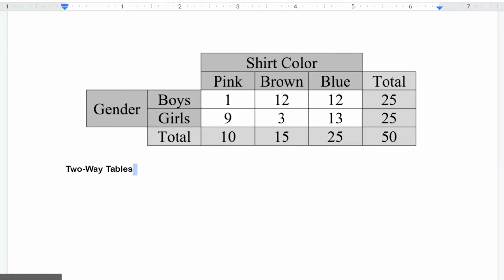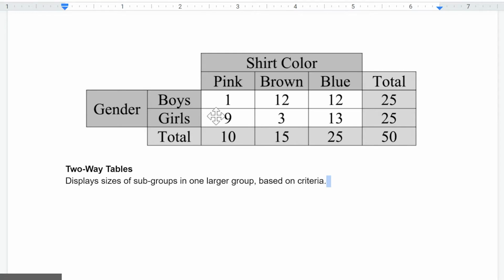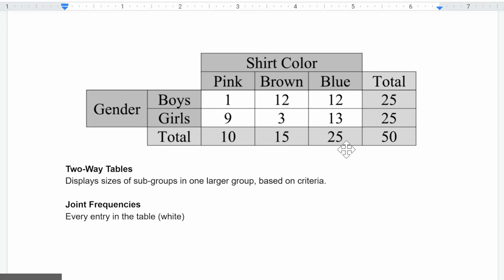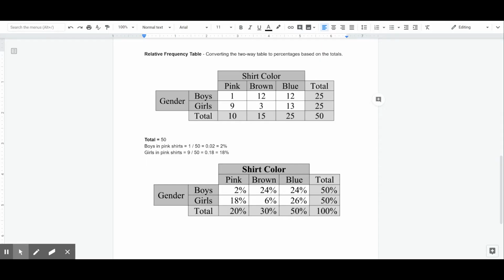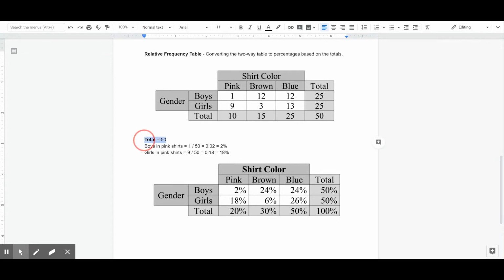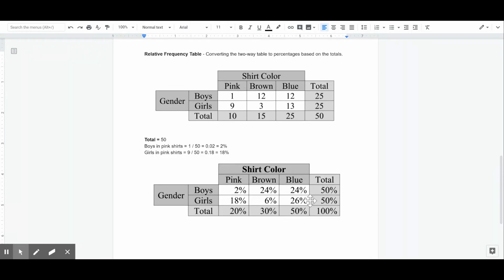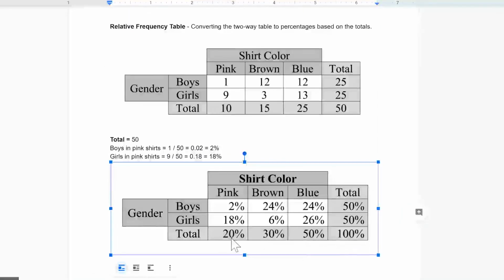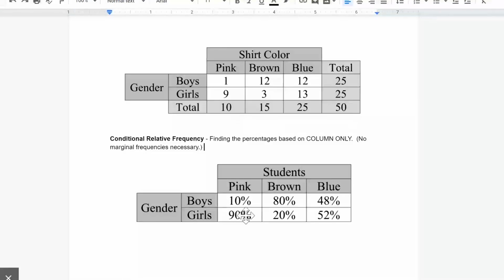Big Ideas Algebra 1 - 11.4 - Two-Way Tables